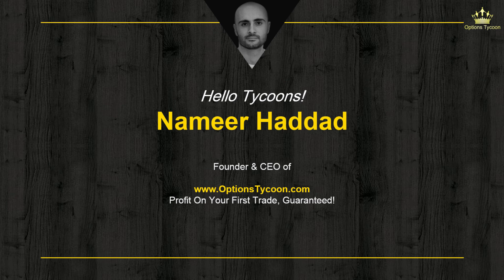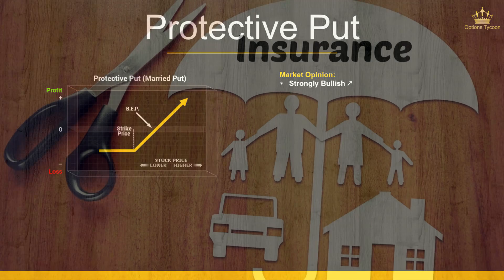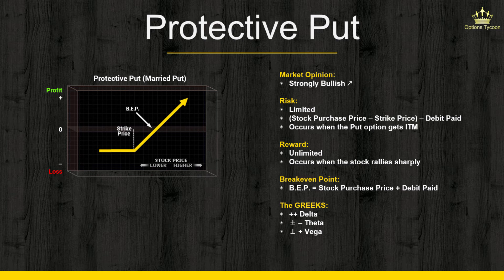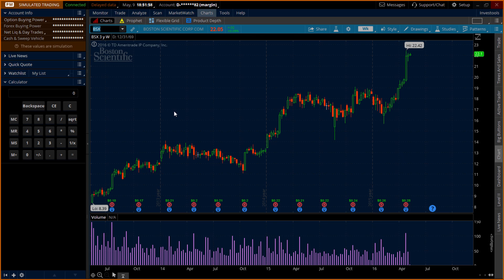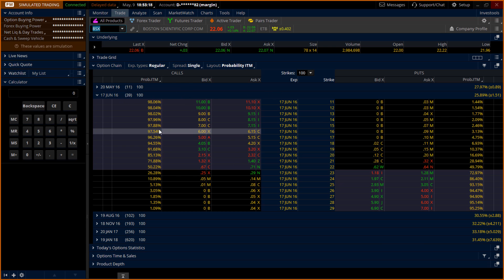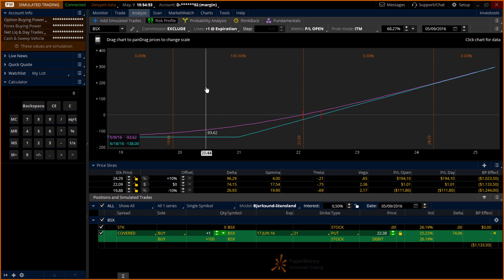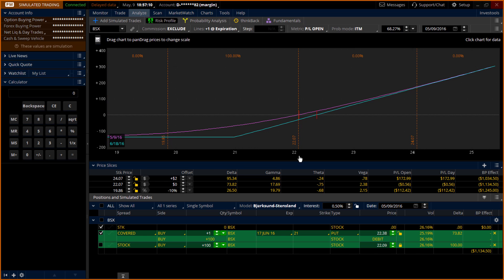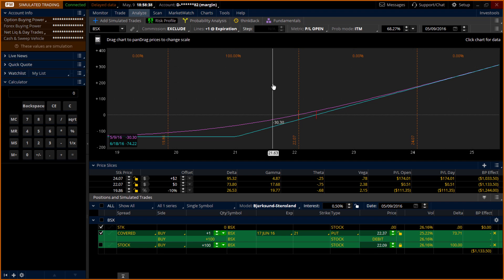How to Protect Your Stock (Protective Put / Married Put) Tutorial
If you have any of the following problems:

☑️ Traded Options (especially Iron Condors) but couldn't make CONSISTENT profits
☑️ Struggled with adjustments and risk management
☑️ Not having a trade strategy/system
☑️ Discipline and trading emotionally

Then join me in a FREE masterclass where I show you how to solve all these problems.

In this video: I discuss how to protect your stock by using the Protective Put, AKA the Married Put strategy, which is one of the best long-term investment strategies, and I show you what to look for when implementing it.